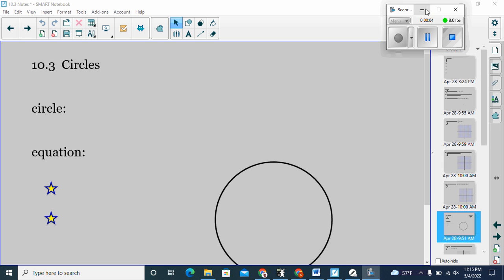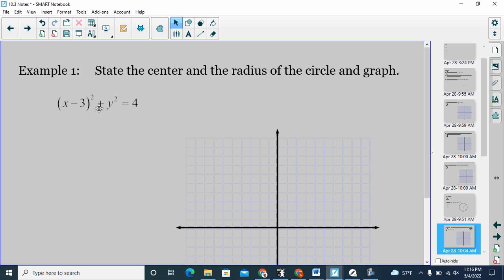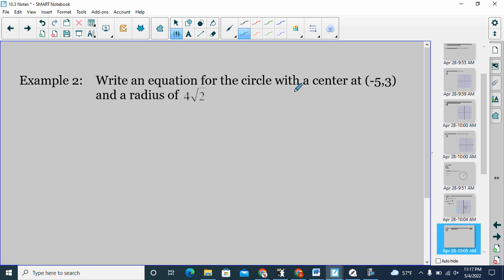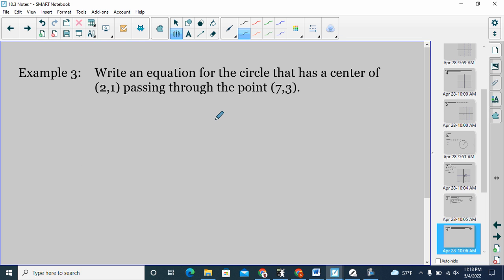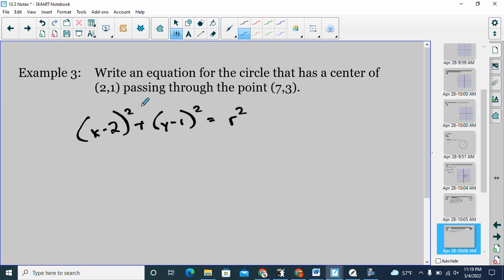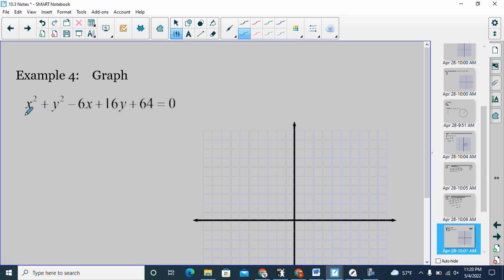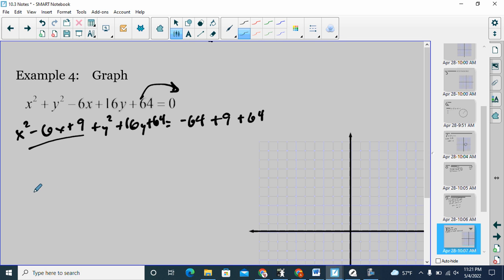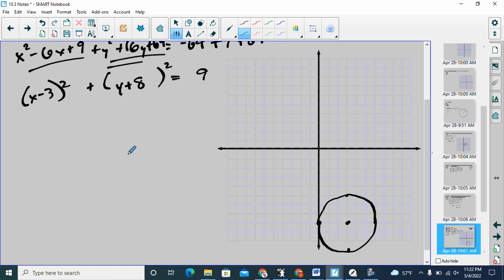Algebra 2 - 10.3 Notes - Circles